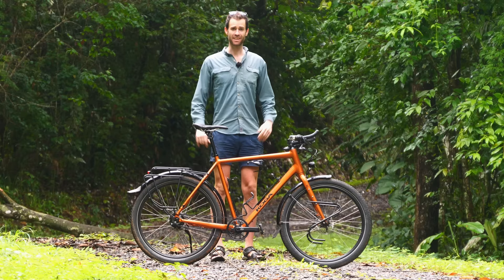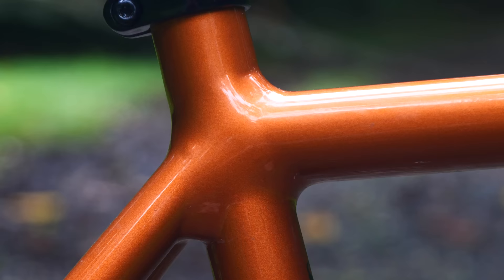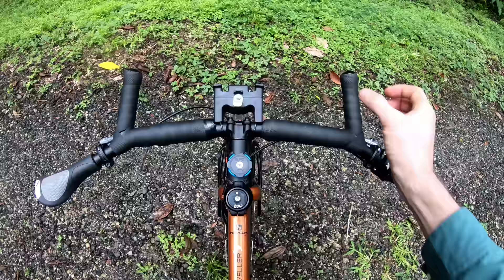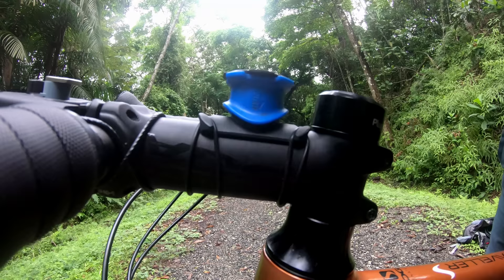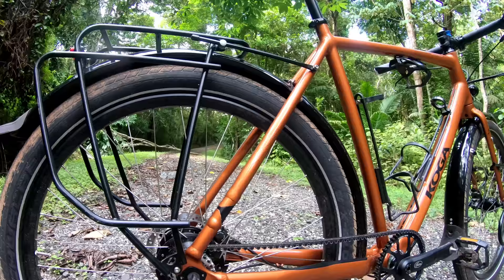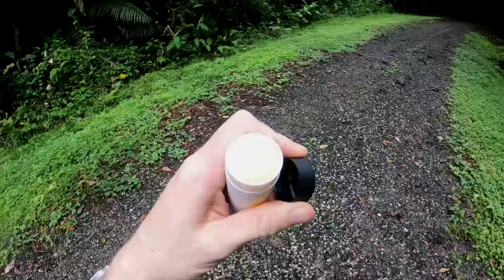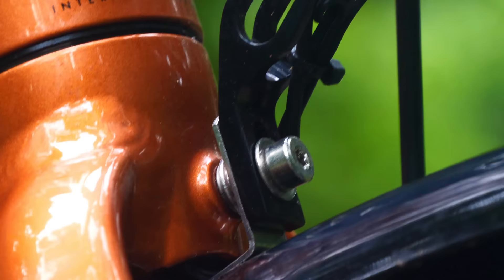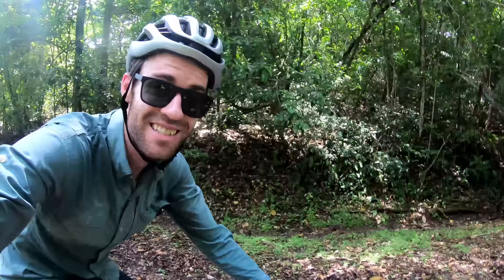The 2020 KOGA WorldTraveller-S is a $6000 Indestructible Touring Bike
As a KOGA sponsored rider, I have the difficult job of test riding their bikes across continents! This video is an in-depth look into the 2020 WorldTraveller frame details, the components I've selected and the customisations I've made for my bike ride from Panama (July-2019) to Alaska (late-2020).

Timecodes
0:00 - Intro
0:43 - Frame Details
3:22 - Handlebars
4:22 - Grips & Bar Tape
5:01 - Cinq USB Charger
5:47 - Phone Mount
6:07 - Dynamo Hub
6:21 - Tyres
7:22 - Rims and Spokes
8:00 - 14-Speed Gearbox
8:33 - Belt Drivetrain
9:59 - Pedals
10:42 - Brakes
11:02 - Seatpost & Seat
11:41 - Dynamo Lights
12:11 - Fenders, Racks, Bottle Cages
13:00 - Summary